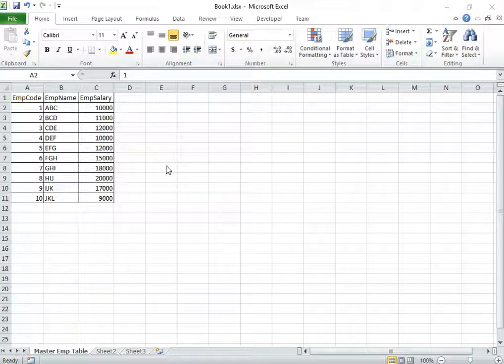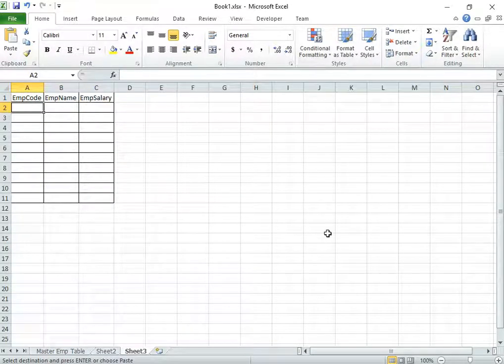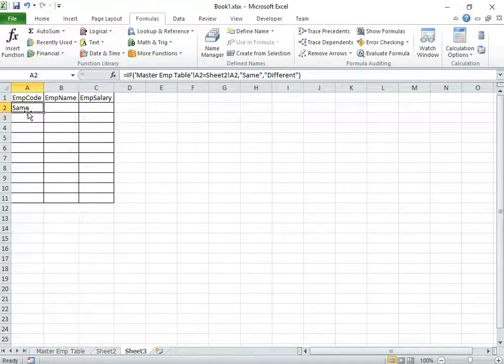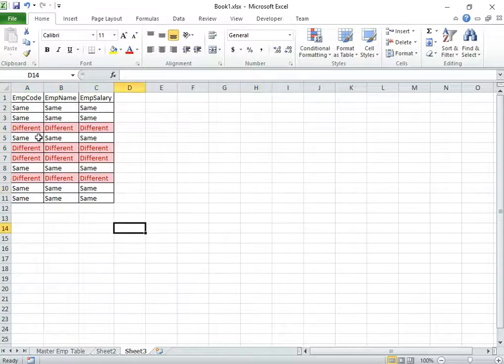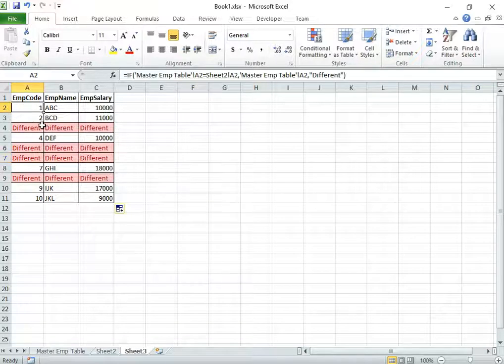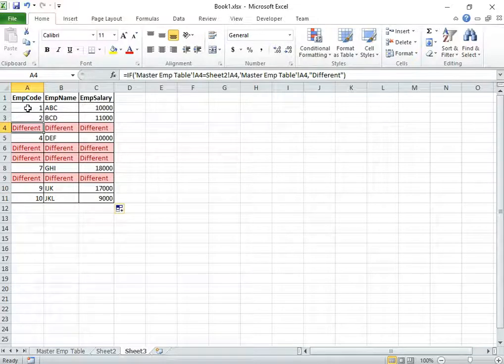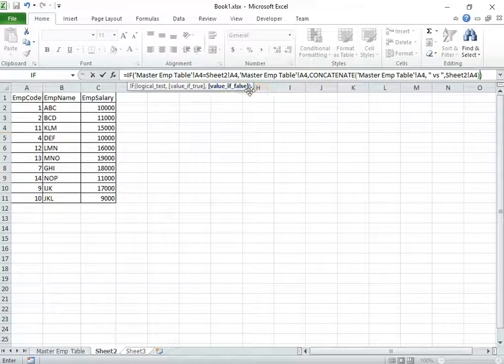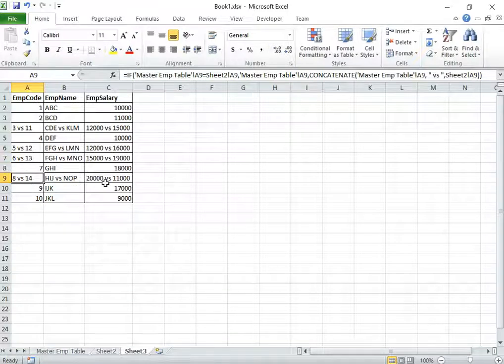Excel - Compare Data In Different Spreadsheets